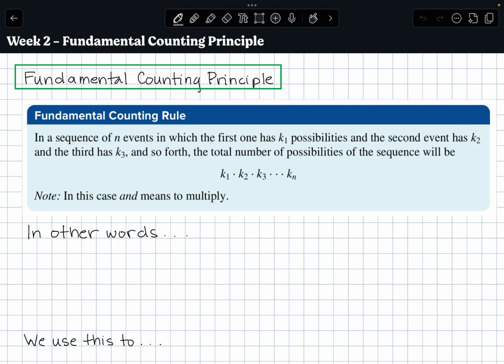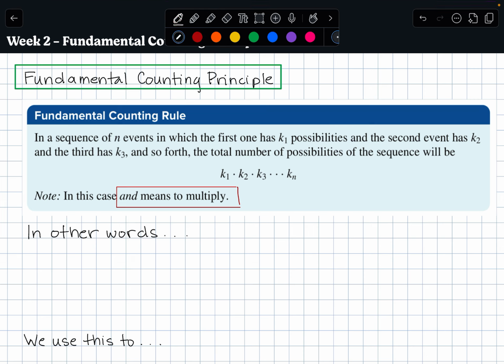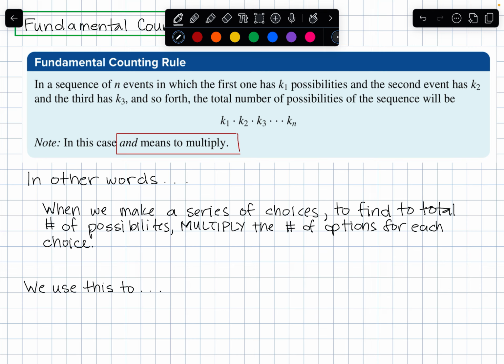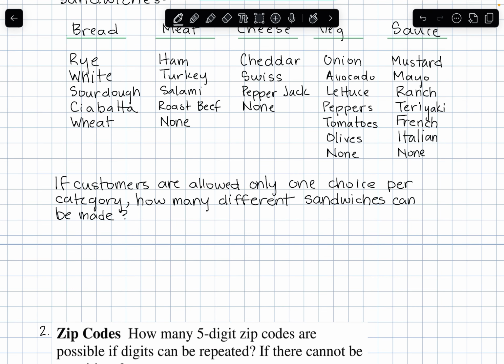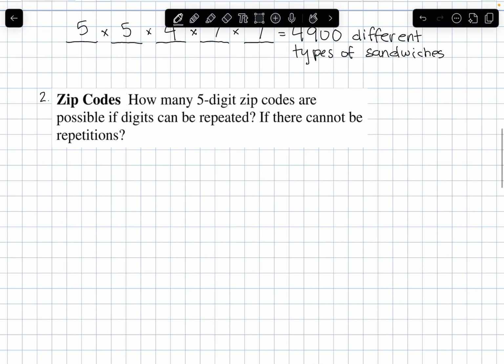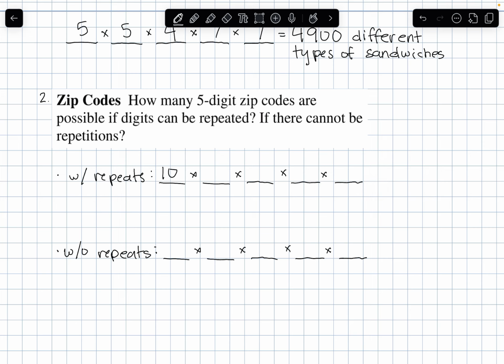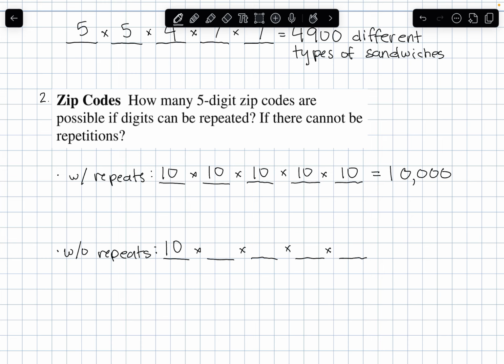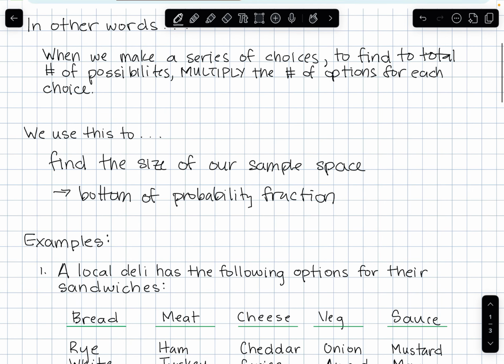Week 2 - Fundamental Counting Principle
*The fundamental counting principle and its uses